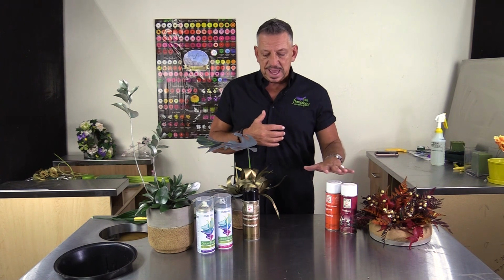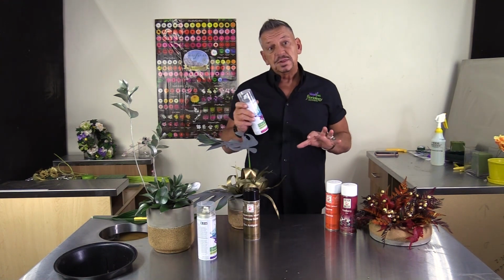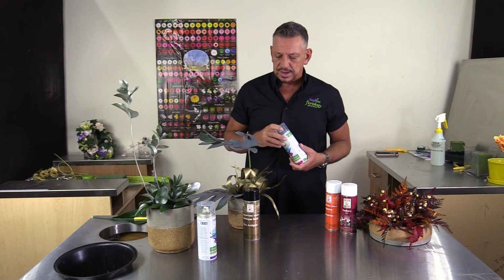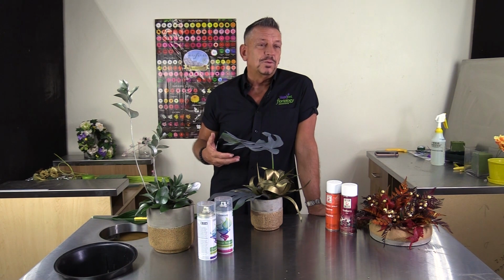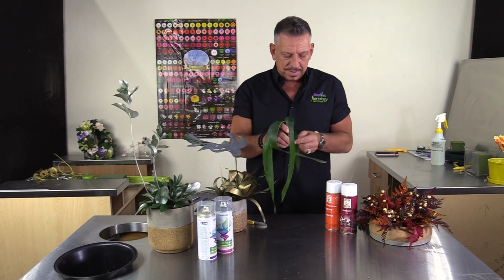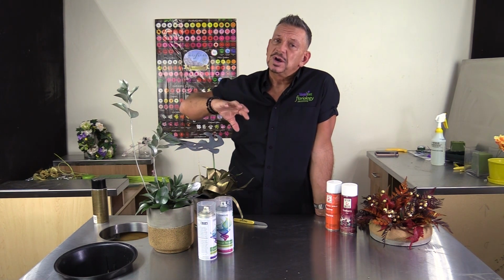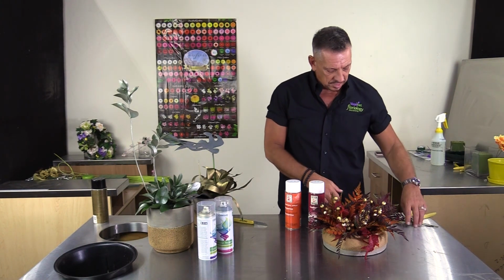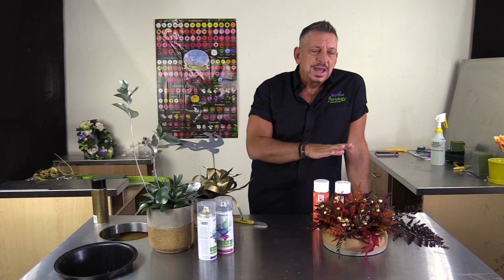Spray Painting Flowers and Foliage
On this week's DesignTime, Jackie Lacey shows us how to add color into every day foliage. We are using products from DESIGN MASTER color tools , OASIS Floral Products and FernTrust, Inc.